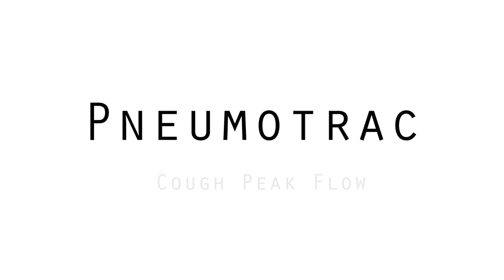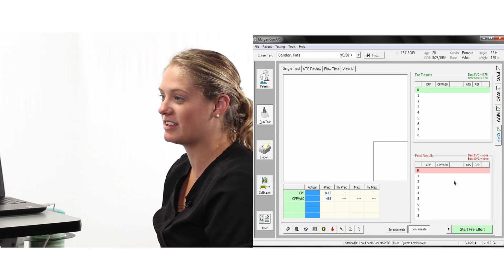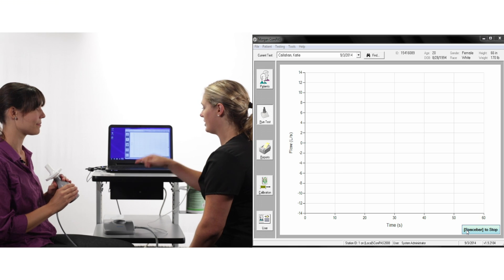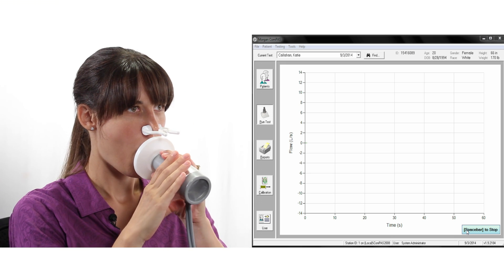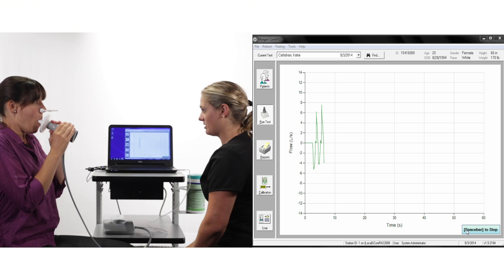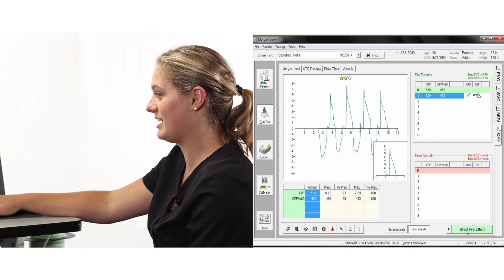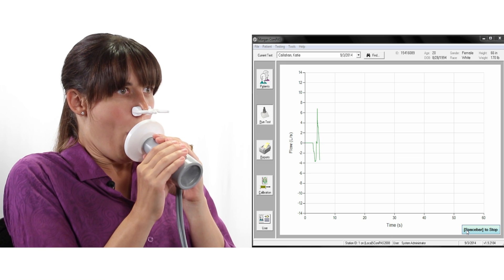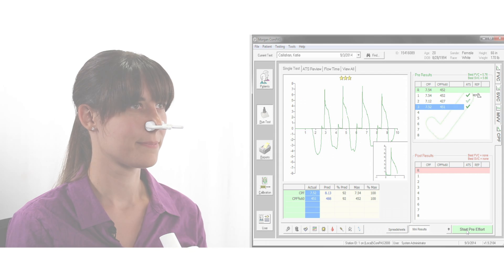Cough Peak Flow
Learn how to conduct a cough peak flow using a Pneumotrac and ComPAS software.